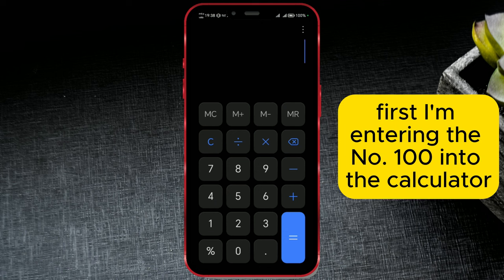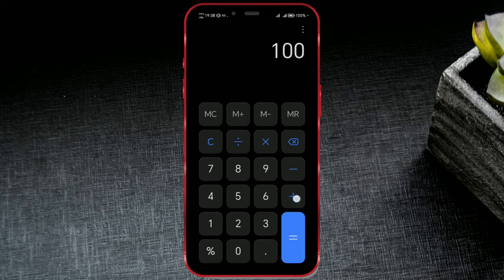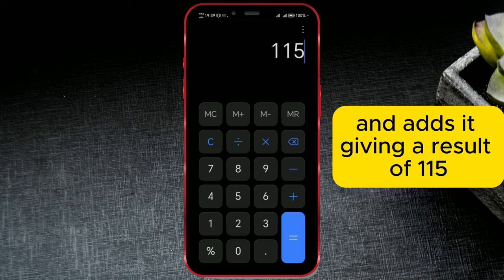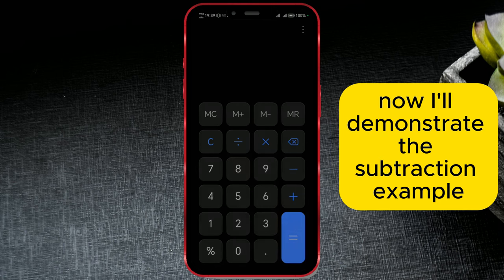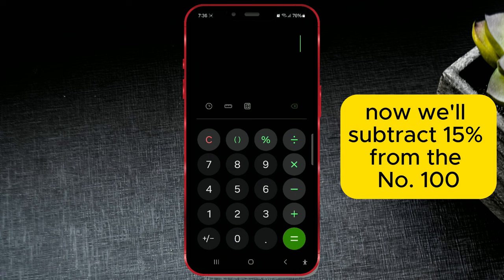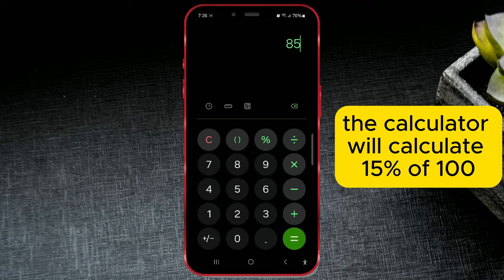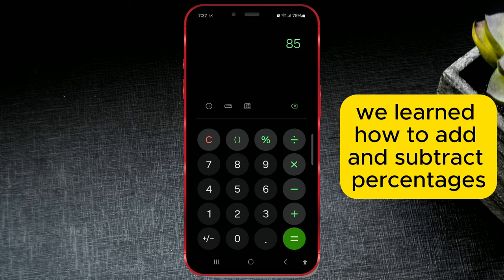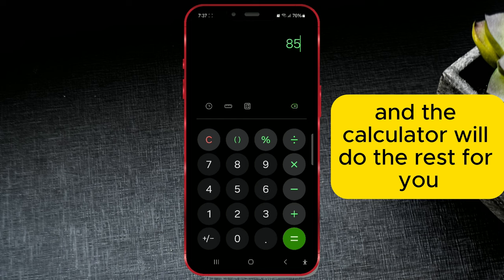How to Add or Subtract Percentages on Your Calculator | No Formulas Needed!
In today’s video, we're simplifying the way you handle percentages on your calculator—no complex formulas needed! Whether you're calculating a tip, managing your budget, or just curious about percentages, we've got you covered.

Join us as we demonstrate how to easily add or subtract percentages using any calculator app on your phone. We’ll show you step-by-step how to directly enter percentages, making calculations quick and hassle-free.

Ready to boost your math skills? Let’s dive in!